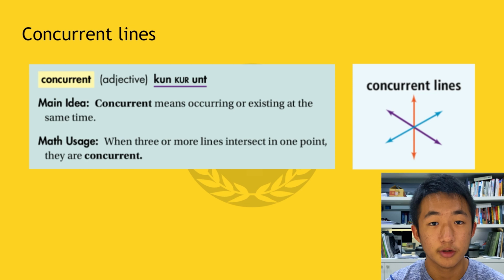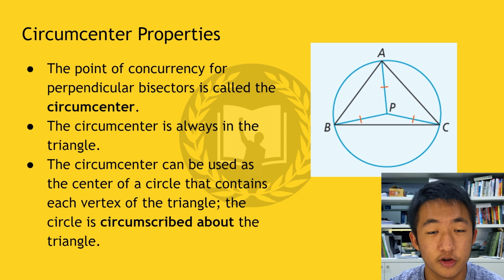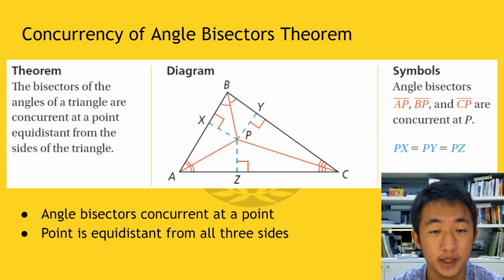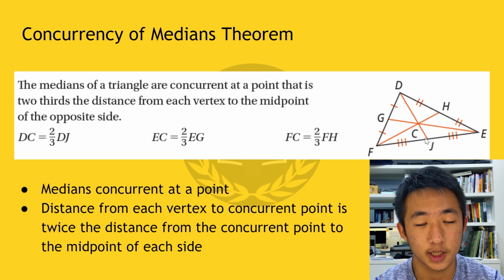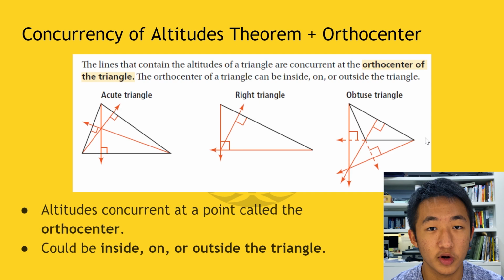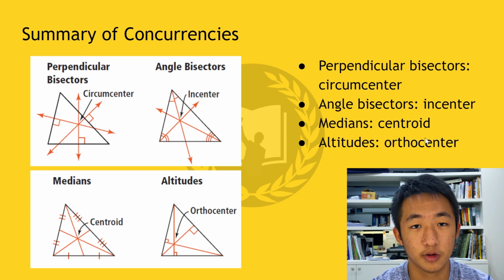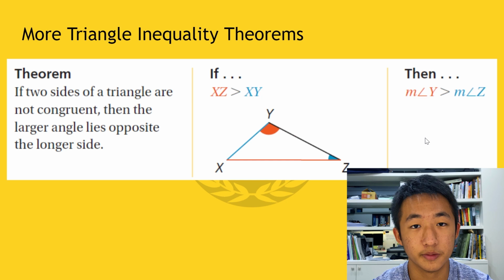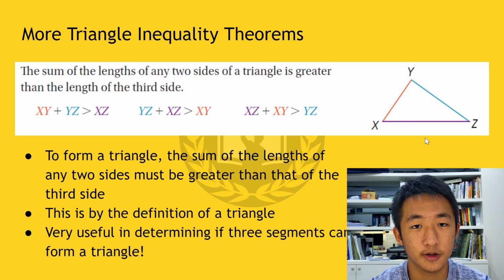Relationships Within Triangles PART 2 | Geometry with Proof | Taiwan Rational Institute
William Wang goes over the basics of relationships within triangles in part 2 of this two-part miniseries.

00:00 Intro
00:22 Concurrent Lines
00:38 Concurrency of Perpendicular Bisectors Theorem
00:55 Circumcenter Properties
01:14 Concurrency of Angle Bisectors Theorem
01:40 Incenter Properties
01:53 Concurrency of Medians Theorem
02:17 Centroid Properties
02:29 Concurrency of Altitudes Theorem + Orthocenter
02:52 Summary of Concurrencies
03:39 Corollary to the Triangle Exterior Angle Theorem
04:02 More Triangle Inequality Theorems
04:36 Summary
04:52 Outro